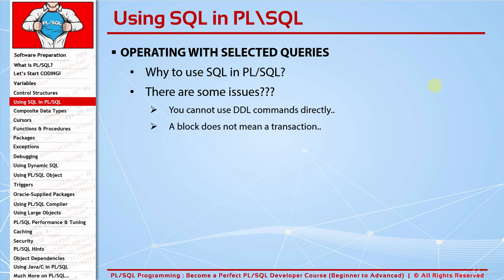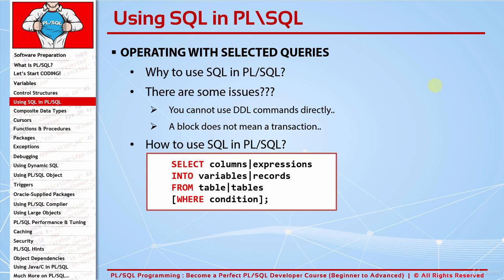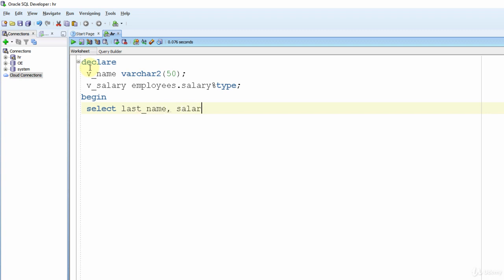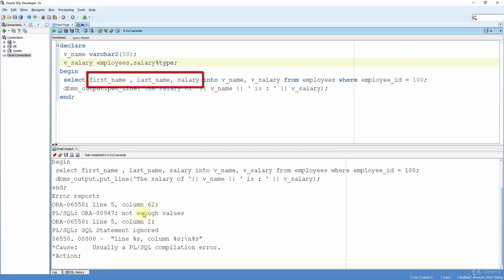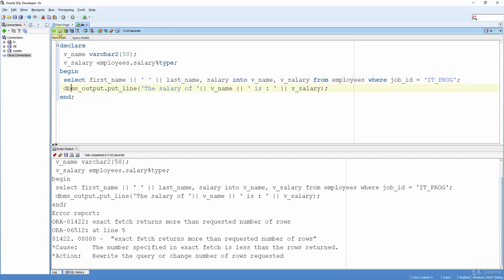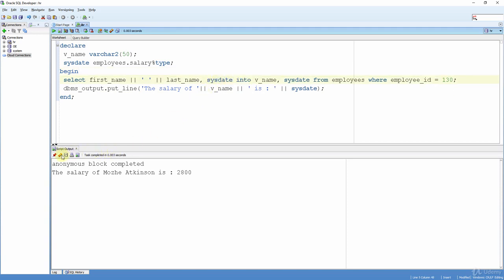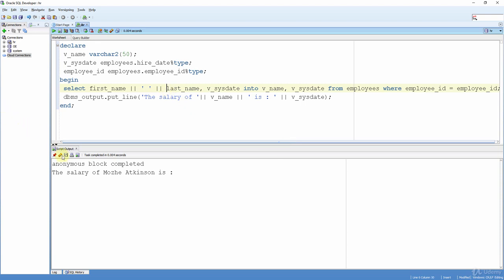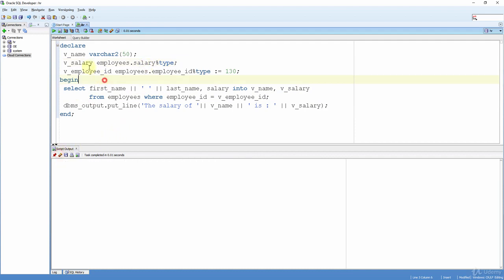PL/SQL tutorial : SELECT INTO statement in PL/SQL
ow to initialize the variable by fetching values from the table of the database or by using SELECT INTO statement in PL/SQL